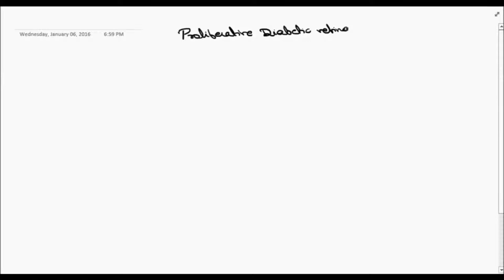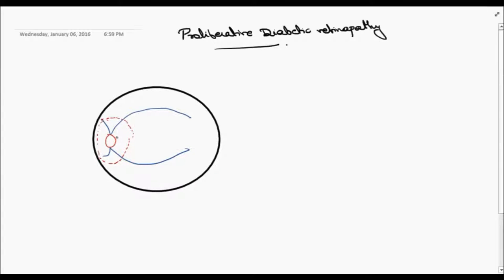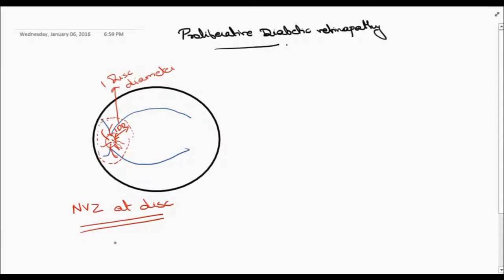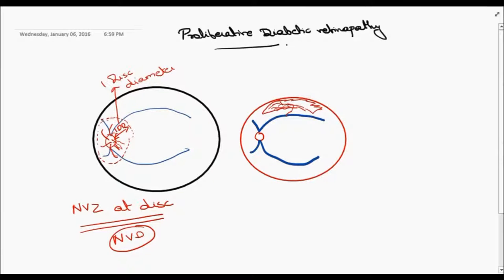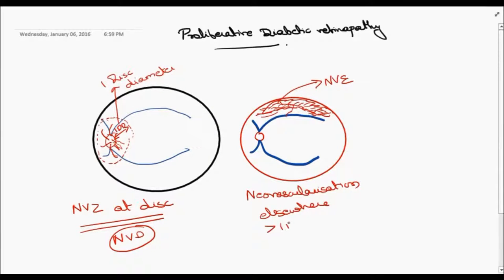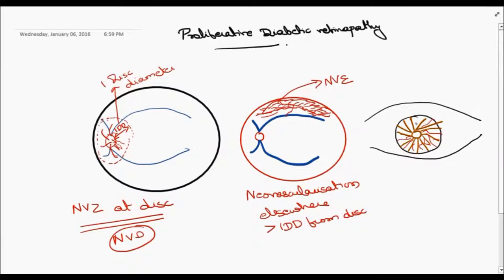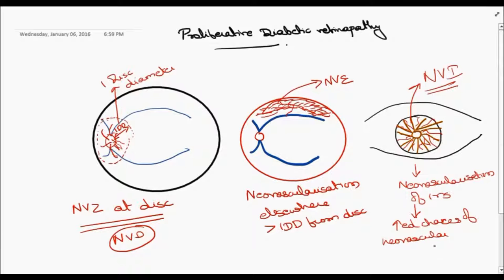proliferative diabetic retinopathy